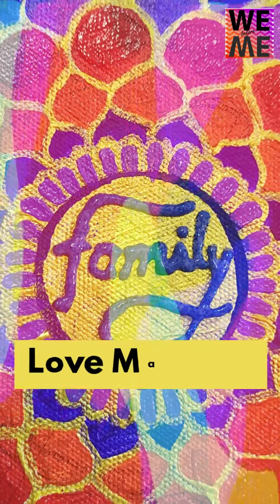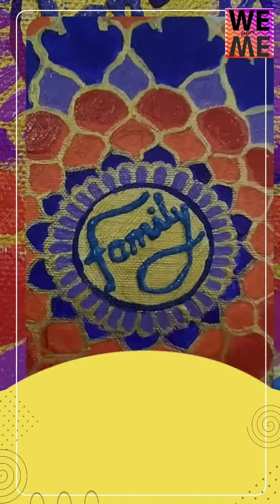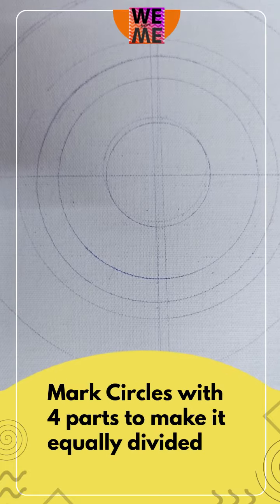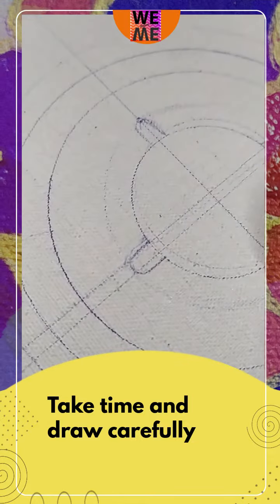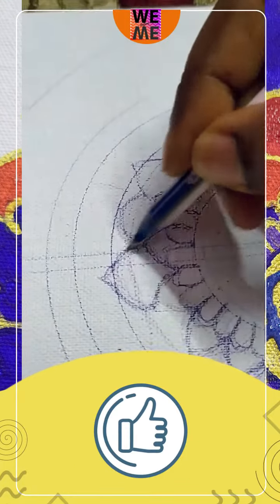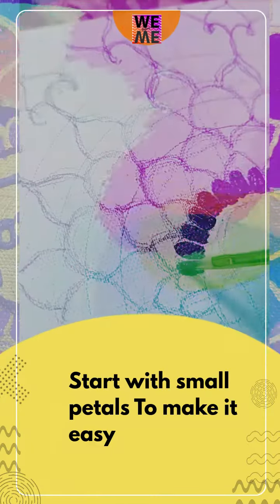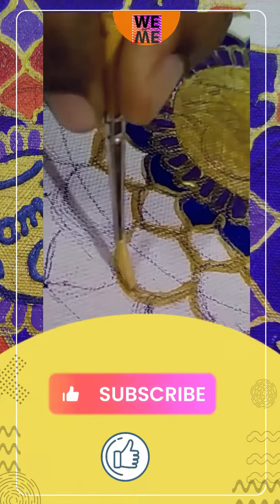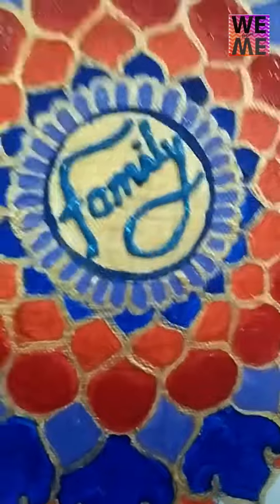Mandala Art | Colorful | Calming Therapy | Home Decor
This is an amazing artwork. Absolutely eye caching and calming therapy. You must give it a try!

Products:
Acrylic Golden
Acrylic Colors
Brush Set